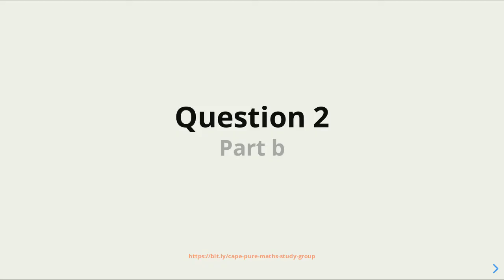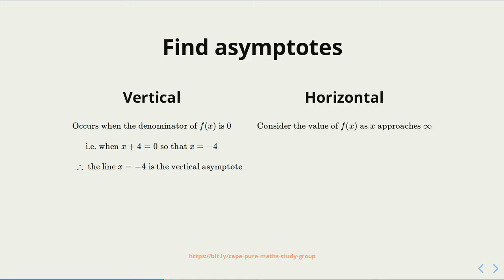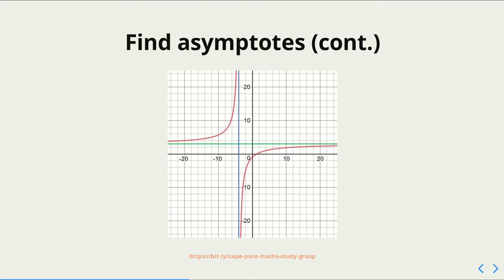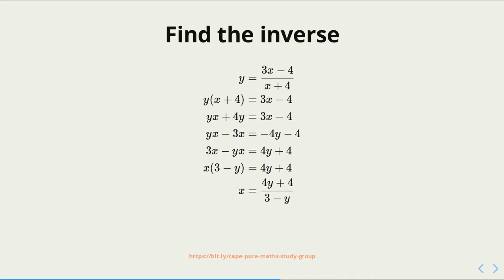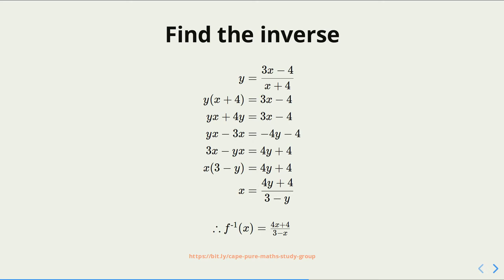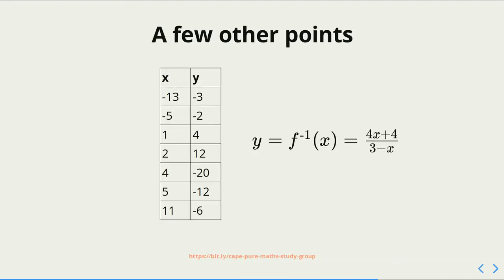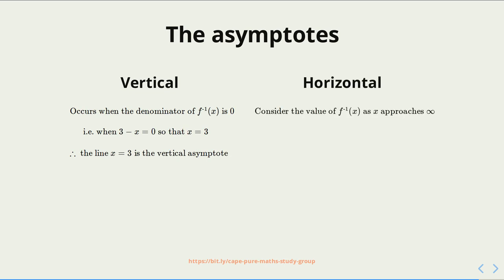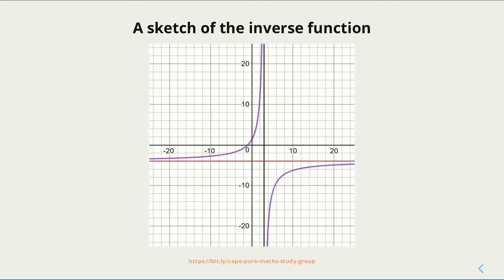Question 2(b) - CXC CAPE Pure Mathematics May/June 2017 Unit 1 Paper 2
In this video, I share my solution to Question 2(b) of the CXC CAPE Pure Mathematics May/June 2017 Unit 1 Paper 2.

Firstly, I show you how to find the asymptotes for a given rational function, f. And, secondly I demonstrate to you how to sketch the graph of the inverse of f along with its asymptotes.

Finally, if you need extra help learning CAPE Pure Mathematics then join my study group, Every week I will send you resources that will help you improve in the subject.